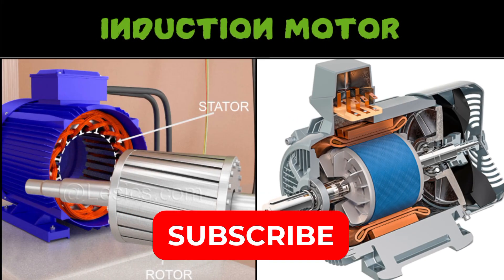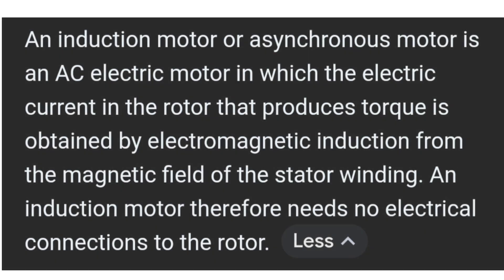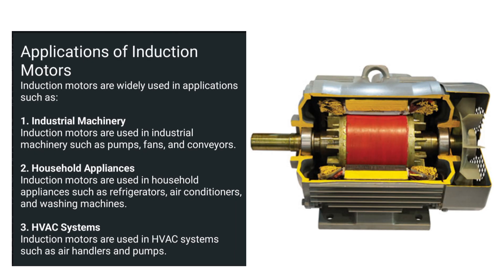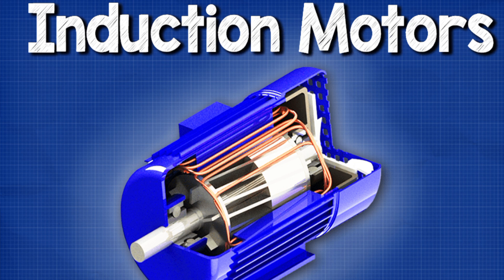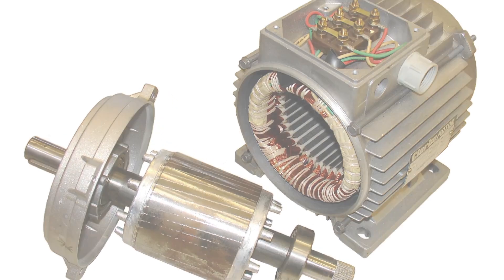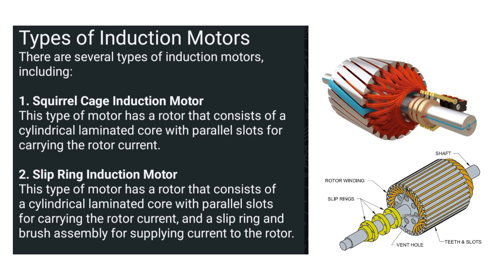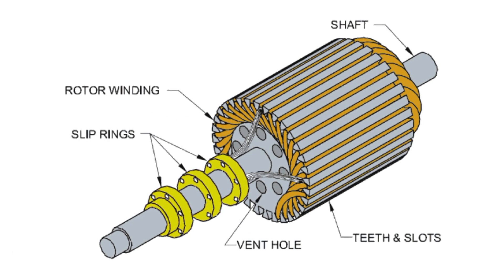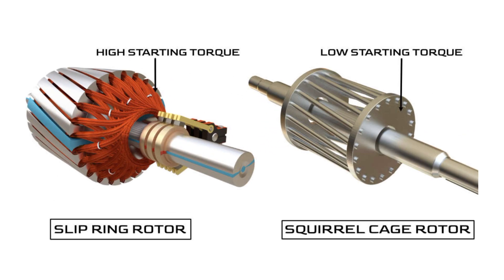Induction Motor/Asynchronous Motor Explained!! Engineering Concepts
What is the principle of induction motor?
What are the types of induction motors?
What isa 3-phase induction motor?
What is AC motor & type?
What are the 3 types of motor?
What is the principle of AC motor?
What is the working principle of AC?
What is the main principle of motor?
What is the general principle ofmotor?
What is the basic law of motor?
What are the disadvantages of a Commutator?
What is basic motor theory?
What is the theory of motor?
What is the working principle ofinduction motor?
What is motor principle formula?
How do you calculate motor?
What is the principle formula?
What is motor unit principle?
What is the formula of SI and CI?
How to calculate a rate?